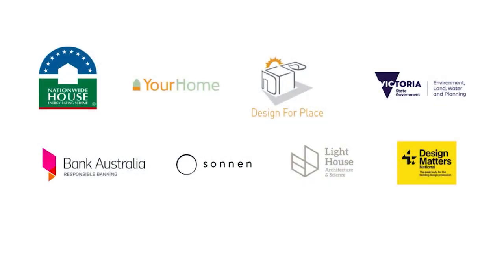Retrofitting for Resilience: Energy Setups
The devastating fires throughout the Summer of 2019/2020 made it clear that Australian homes need to be ready for future climate disasters. As part of our Green Rebuild Toolkit project, this year we’re focusing on retrofitting exisiting homes to be more resilient in the face of bushfire. Over four online sessions throughout November we will provide the information that you need to get your home best prepared for fire season. You’ll learn how to make easy changes that you can implement quickly, as well as longer term design improvements to plan for. You’ll hear from fire experts, architects, builders, designers, and homeowners who have first hand experience. Each session will feature a panel discussion and a Q&A hosted by Renew CEO Fiona Gray, so bring along your questions.

Throughout Black Summer, many homes were left without power for long periods of time — indeed, there were entire communities that lost power for days on end. In this session you’ll learn how to plan for a home energy setup that is reliable and safe in the event of a bushfire. You’ll also hear from Tricia Hiley, who was involved in the installation of a community battery in Mallacoota, increasing the energy independence of the entire town.

Featuring:
Justin Leonard

Justin has worked with CSIRO for 29 years on fire research, 26 of these focused specifically on bushfires. His passion is to help Australians remain living in their dream home, in their dream location, for the long term. Justin studies how bushfires interact with structures and how people perceive risk. Through his research, Justin aims for Australians to coexist safely with bushfires and to be able to build their homes in a way that is resilient to extreme events, while still enjoying the natural landscape of Australia.

Tricia Hiley

Dr Tricia Hiley is from Mallacoota in far-east Gippsland. Her focus is on ‘future-proofing’ her community. As Mallacoota Sustainable Energy Group’s coordinator, Tricia is assisting her community in becoming energy-resilient. She is a founding partner of the Wilderness Collective, formed post-bushfire to facilitate a self-determined sustainable future for the whole community through catalysts of enterprise, education, coworking and community collaboration. She recently led Mallacoota’s first community-owned solar installation at the local water treatment plant.

Alan Pears

Alan is a highly regarded analyst, consultant and commentator on sustainable energy and climate policy, who has worked in the sustainable energy and environment fields since the late 1970s across all sectors including government, the private sector and with community groups. Alan has written or peer reviewed many articles in specialist media such as The Conversation, Energy Policy, as well as other academic journals, chapters of books and major reports.

Alan is currently a Senior Industry Fellow at RMIT and a Fellow for the University of Melbourne's Climate and Energy College. He works closely with the Australian Alliance for Energy Productivity on heat pumps, value chain energy productivity and digitalisation and is a policy adviser to the Energy Efficiency Council. Alan writes a regular column in Renew magazine.

Fiona Gray (Moderator)

Dr Fiona Gray is the CEO of Renew. Fiona has more than 25 years’ experience as a registered practising architect, urban ecologies researcher and local government leader. Her previous roles include Executive Manager of City Design at the City of Ballarat and the Founder and Director of Civic Collective, an urban research and design consulting agency. She is also an Adjunct Associate Professor at the Centre for Regional and Rural Futures at Deakin University and an expert advisor to the Heritage Advisory Committee for National Trust of Australia (Victoria).